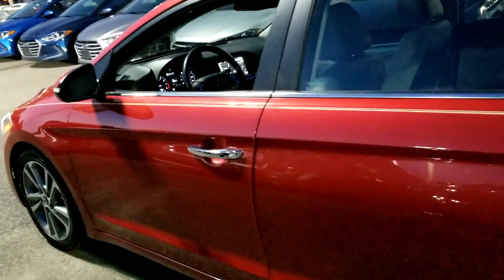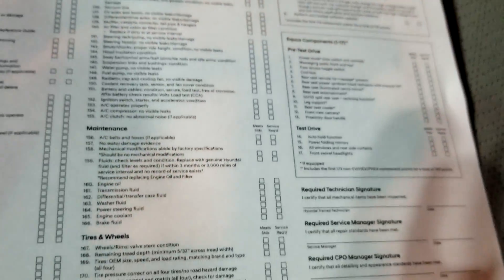Why Buy Certified Hyundai - Presented by: David Gould of Davis Hyundai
David T. Gould presents: Why Buy A Certified Hyundai. This video reviews the many advantages of purchasing a Certified Pre-Owned Hyundai including; extension of original factory warranty, 10 year roadside assistance, 173 point safety, maintenance and appearance check, free Carfax, trip interruption and MUCH MORE! Contact David at Davis Hyundai in Ewing, New Jersey 08638 for questions or assistance with the purchase of a Certified Pre-Owned, Davis Pre-Owned or New vehicle.